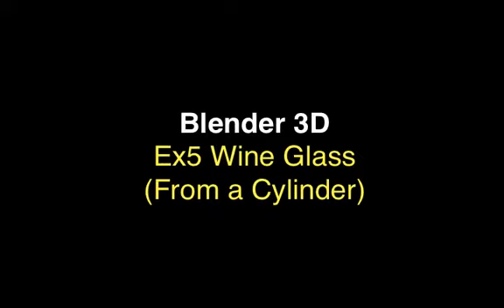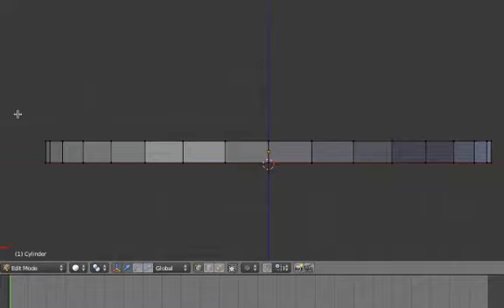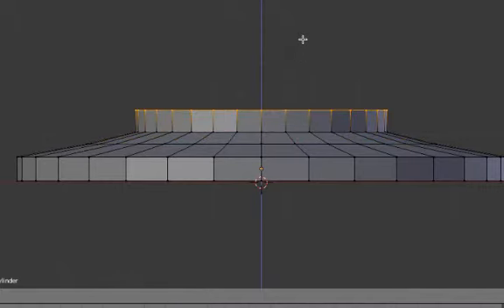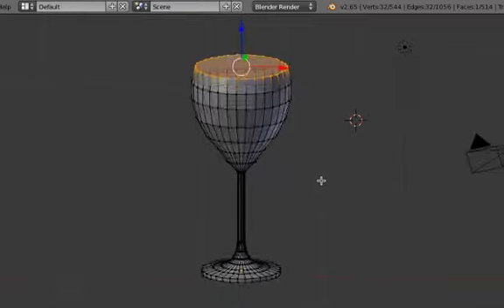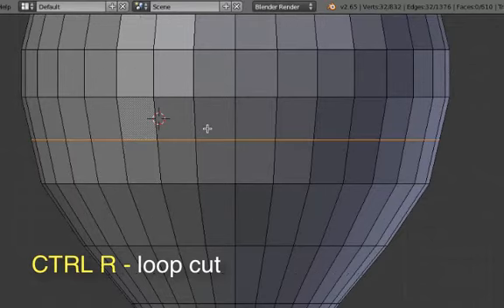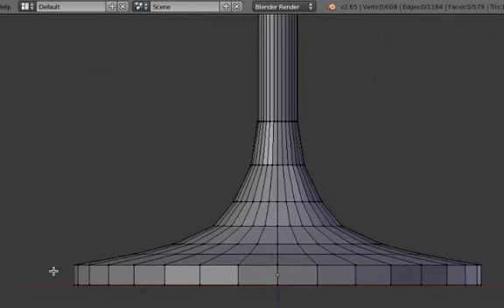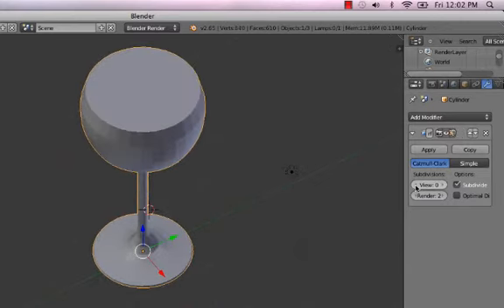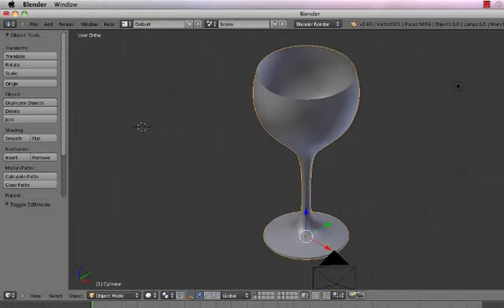3D_WineGlass_pt1.mp4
Creating a Wine Glass in Blender 3D, by starting with a cylinder and extruding and scaling edges in Edit Mode.